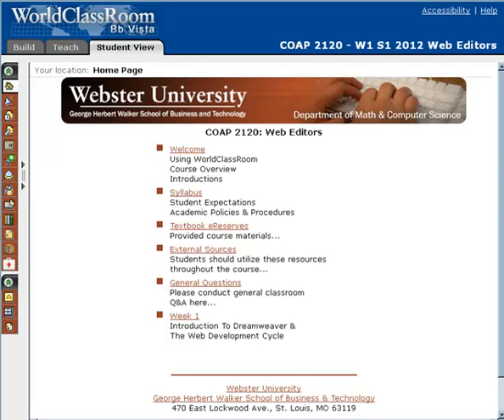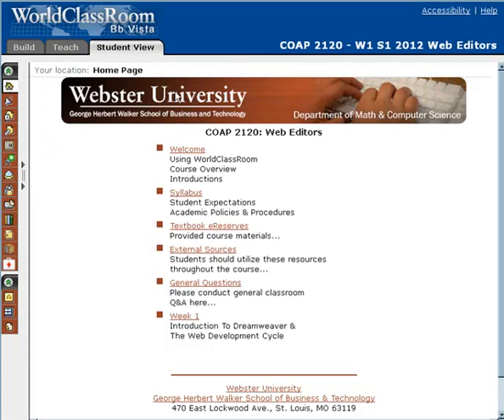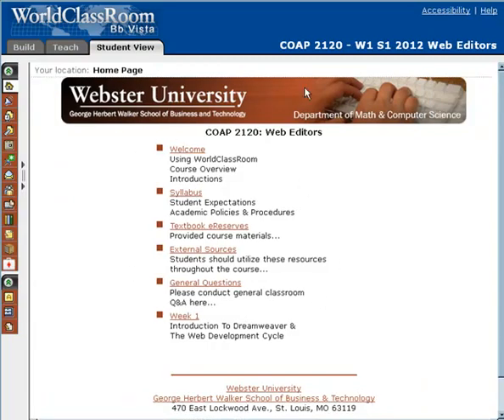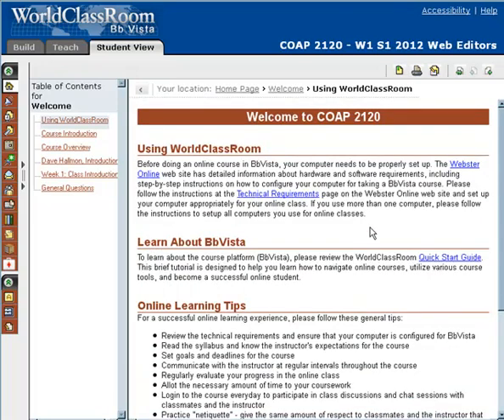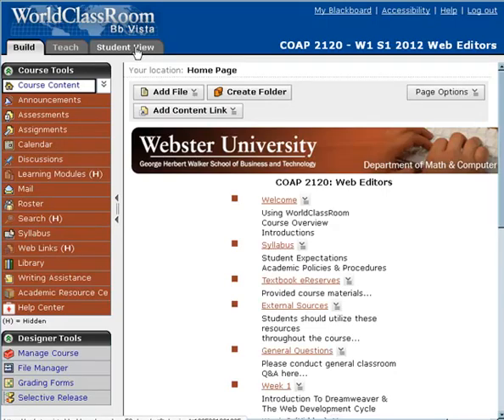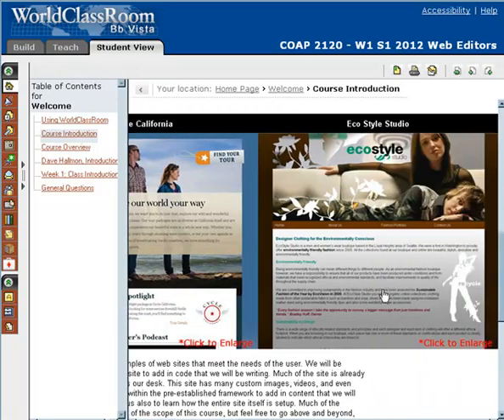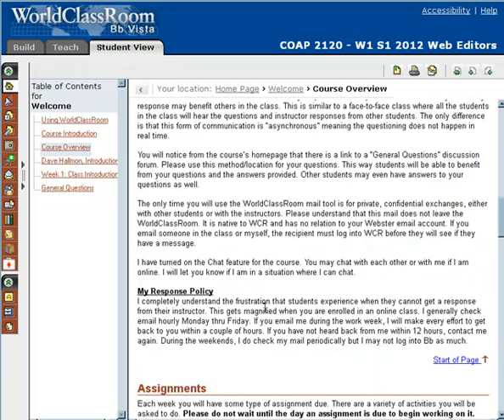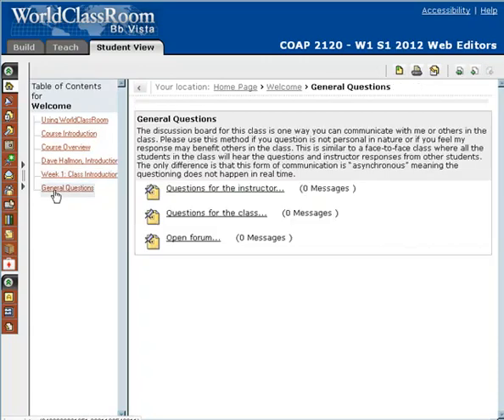Welcome Learning Module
The purpose of this video is to introduce students to the course, and the layout of the course's welcome learning module.